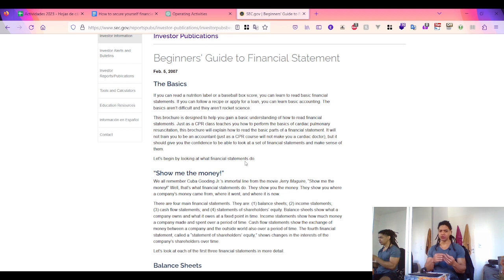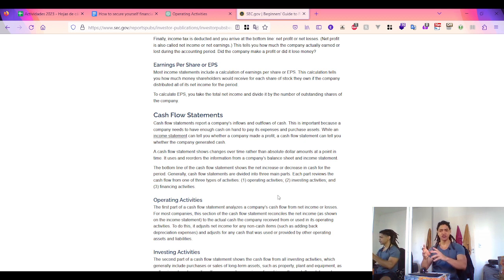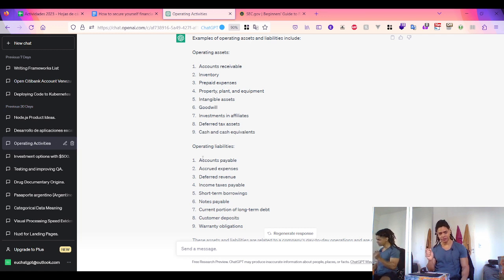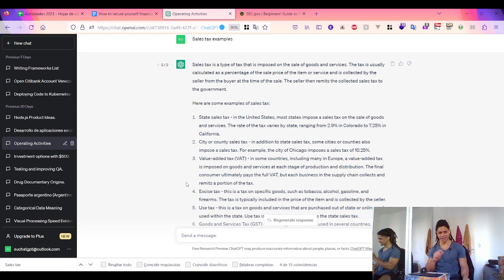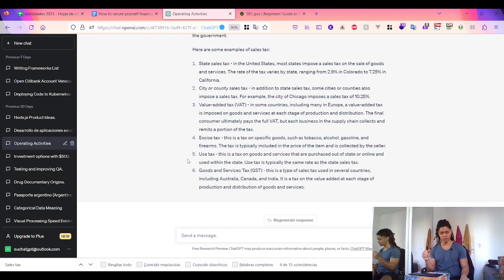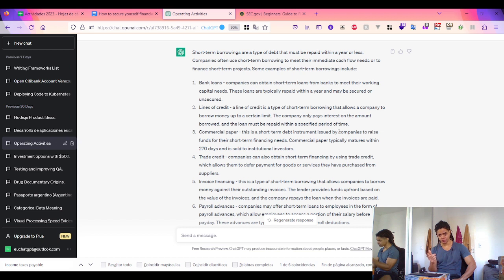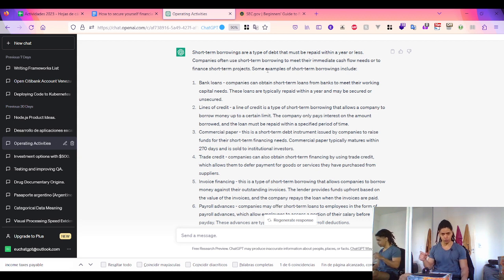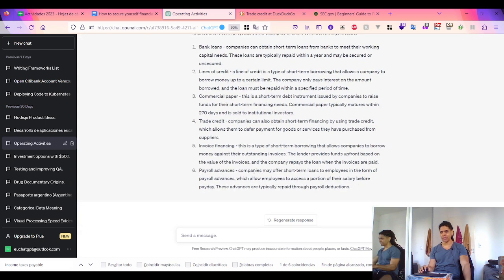Asset Classes and Downturns: Beginner's guide to financial statement pt 63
Looking at Sales taxes, like
- State
- County
- VAT
- Excise (guns, gasoline, tobaco, alcohol)